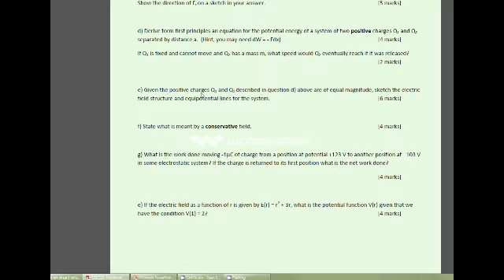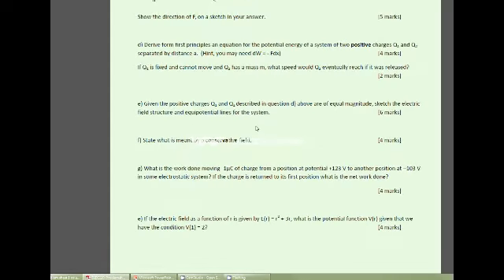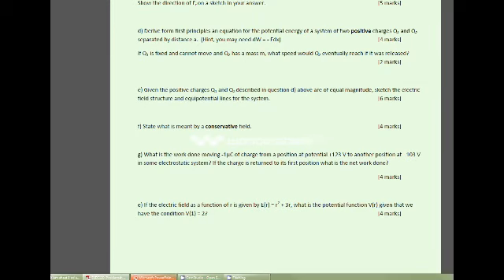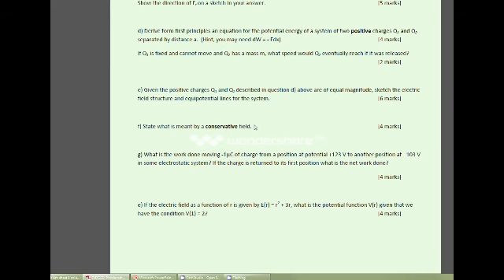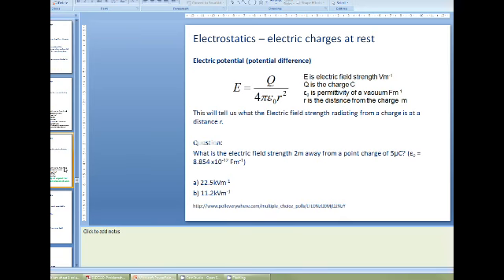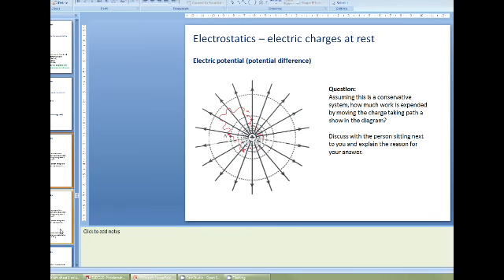ELEC120 Problems1 Solution2e+f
**Please turn up sound to hear audio track**